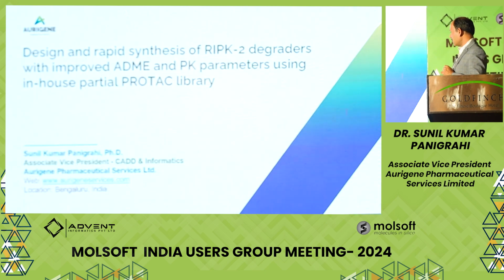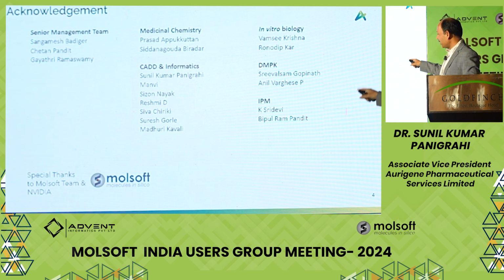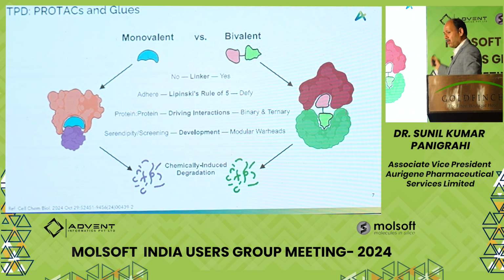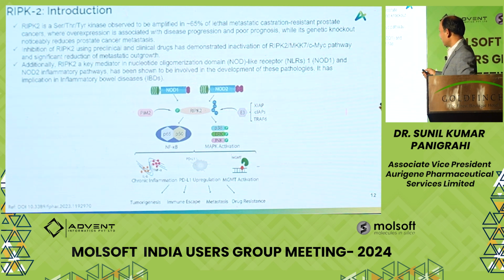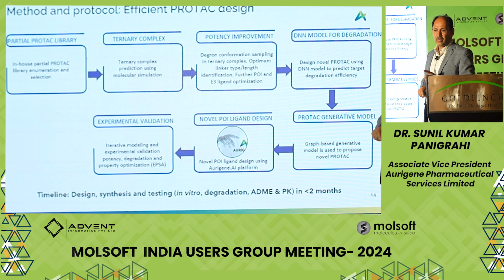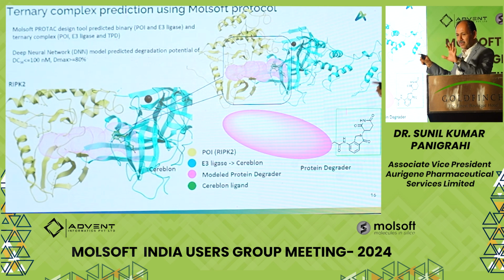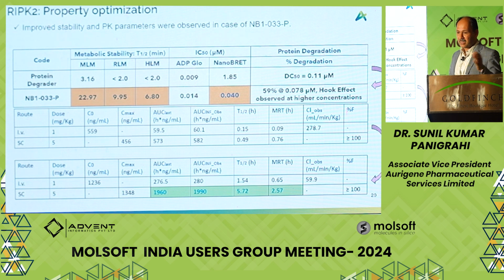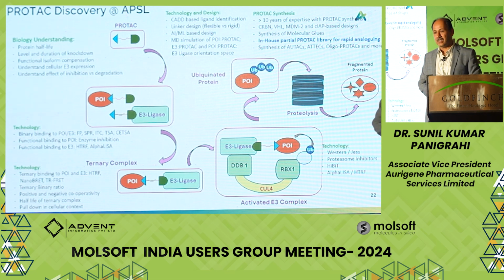Modelling and rapid synthesis of RIPK-2 degraders- Dr. Sunil Panigrahi- Molsoft India UGM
Dr. Sunil gave an overview of Modelling and rapid synthesis of RIPK-2 degraders with improved ADME and PK parameters using in-house partial PROTAC library at Aurigene Pharmaceutical Services Ltd.